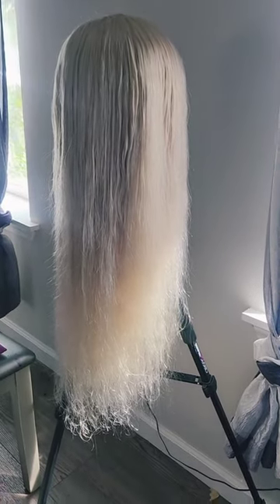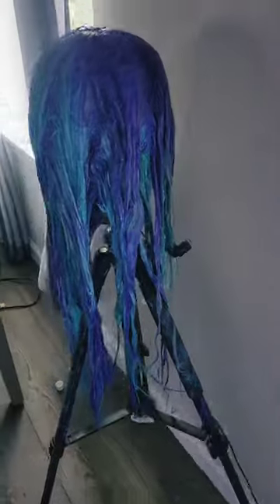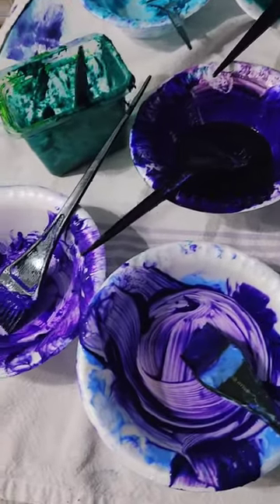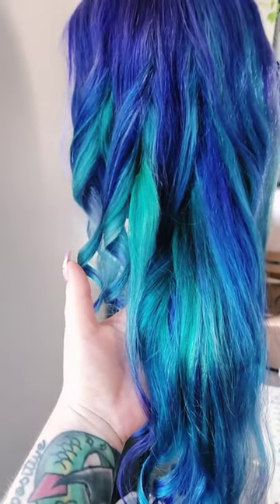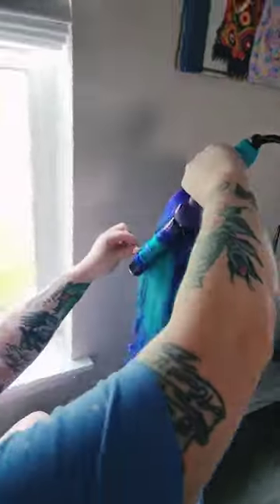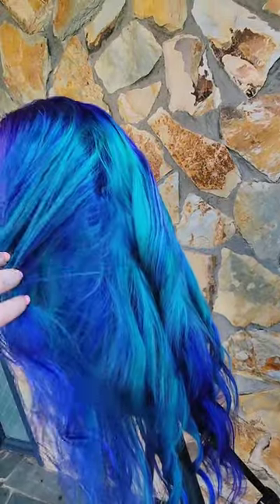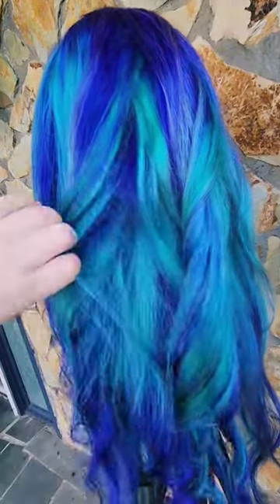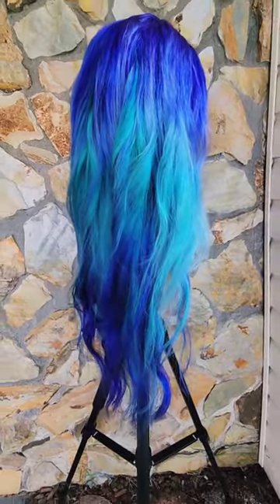custom human hair wig by me, Vixtina! turquoise blue purple seafoam green 26 inches of beauty!